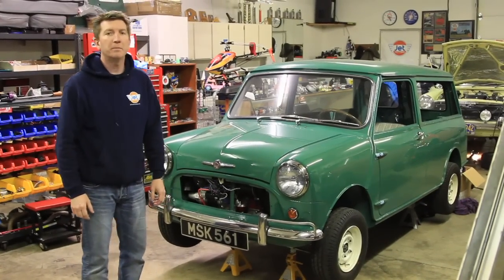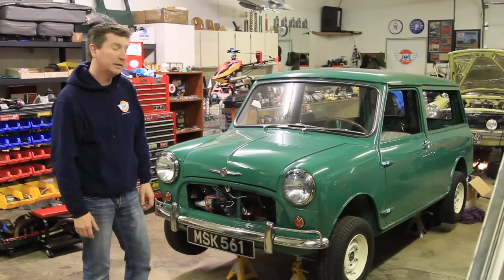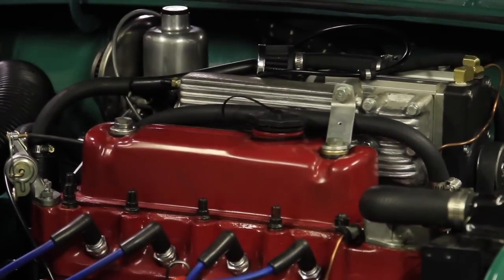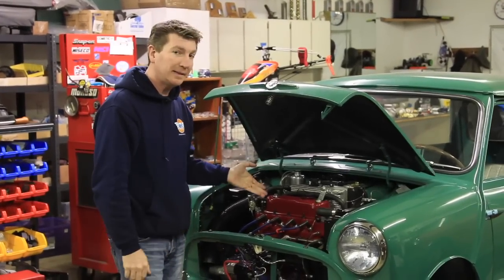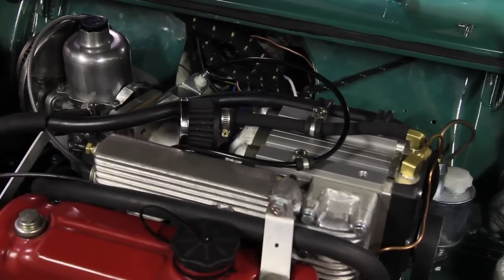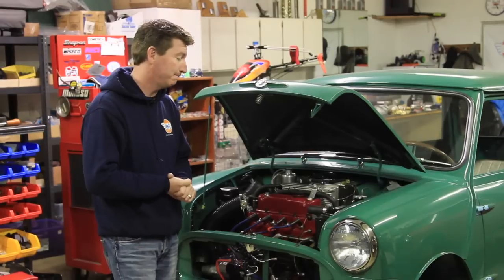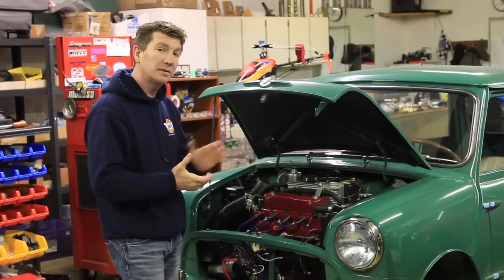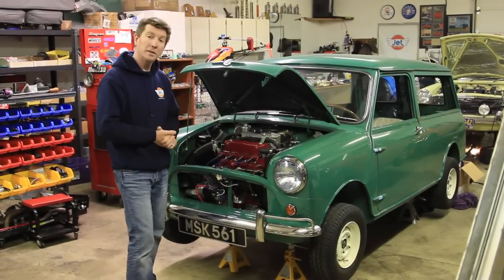Dwight Smith's Sleaper Supercharged Classic Mini Cooper